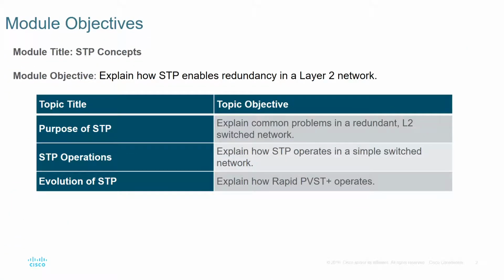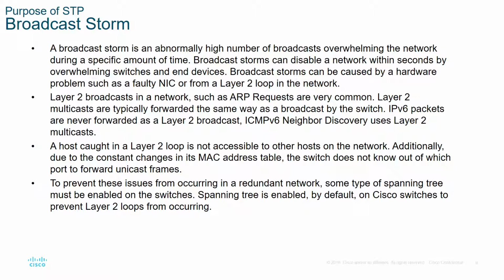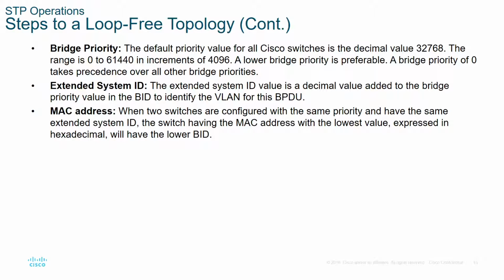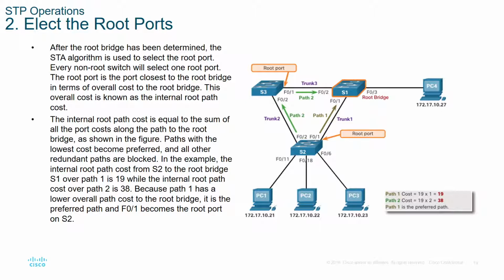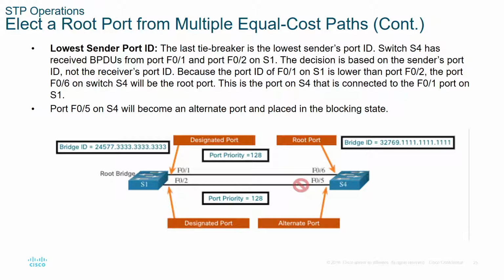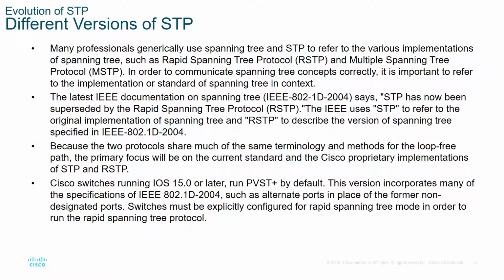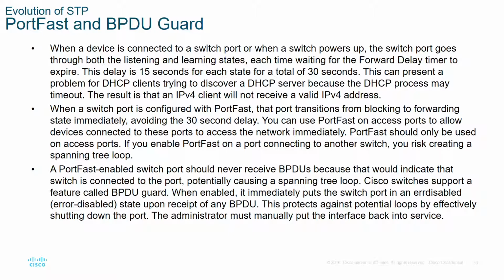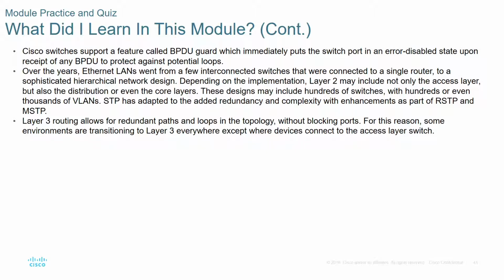Presentation for CO556 Network Systems Week 4 Chapter 5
This is the presentation for week 4 of CO556 Network Systems.